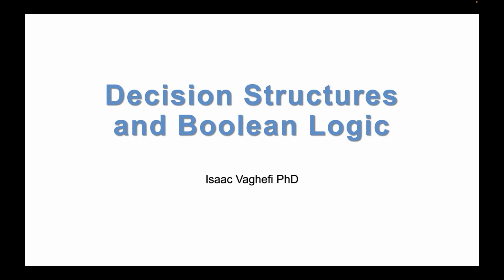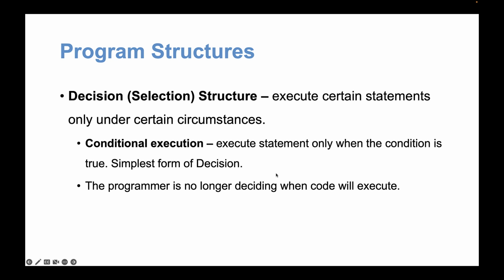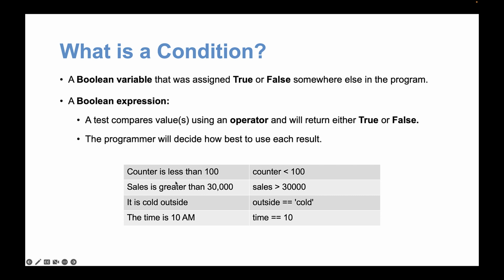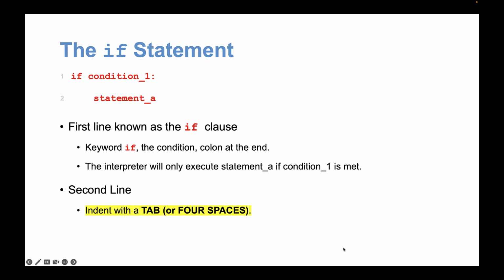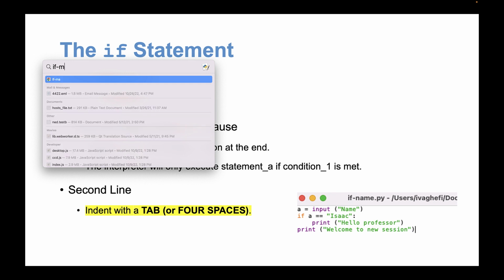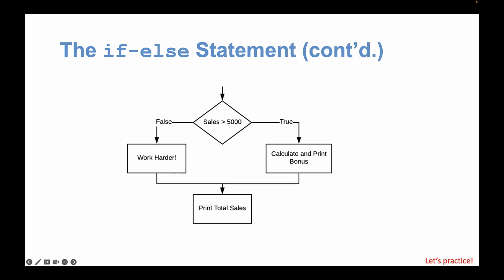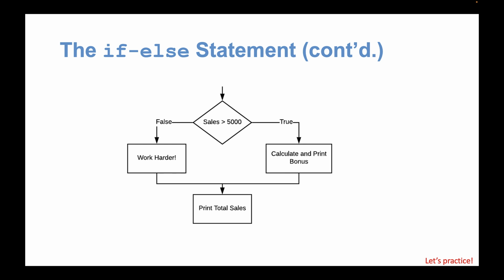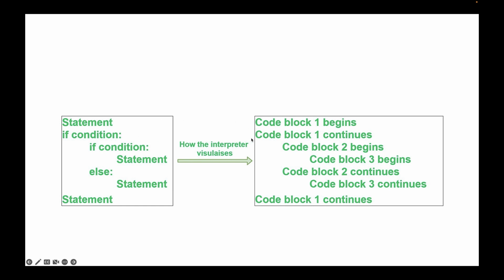Decision structure (if-statement) in python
Table of Contents:

00:12 - Program Structures
02:33 - What is a Condition?
04:02 - Comparison Operators
05:13 - The if Statement
 08:05 - The if-else Statement
 10:40 - Indentation in Python